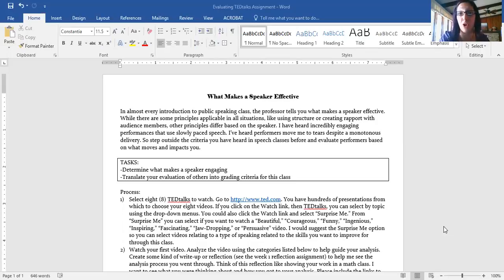Week 4 Overview Video APS Fall 16